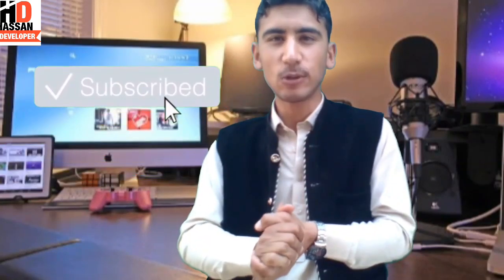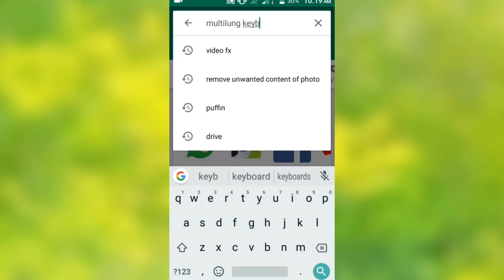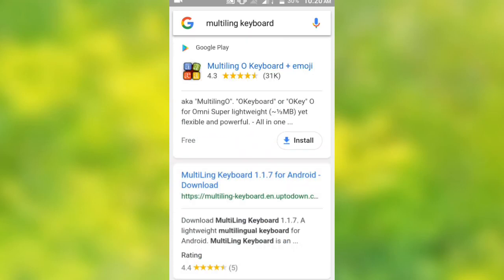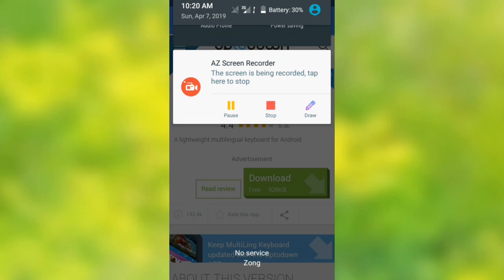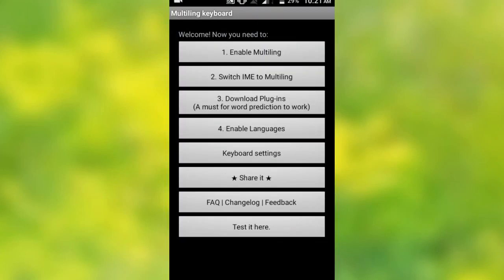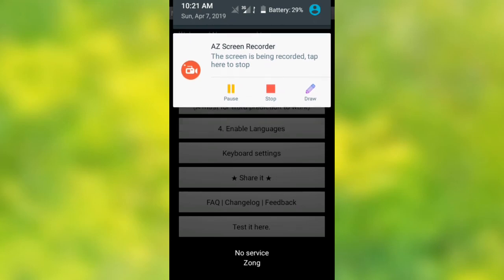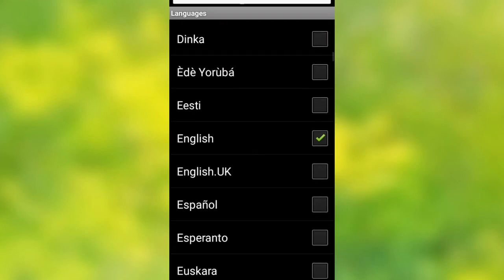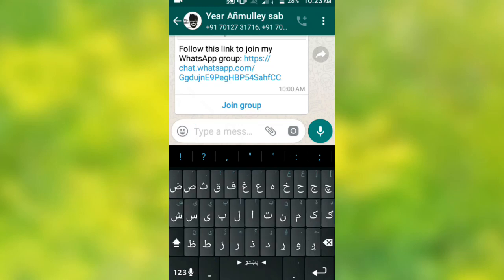په موبائيل کښي د پښتو ژبے د ليک د پاره د ټولو نه اسان کېبورډ | Instal Pashto Keyboard On Mobile?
How To Instal Pashto Keyboard On Mobile?
په موبائيل کښي د پښتو ژبے د ليک  د پاره د ټولو نه اسان کېبورډ